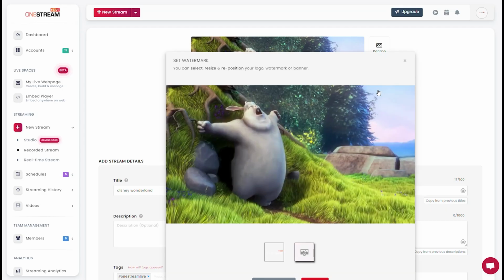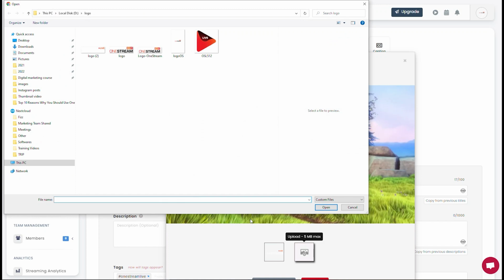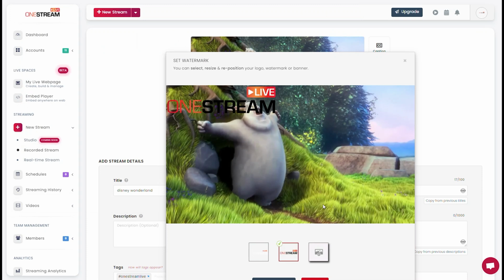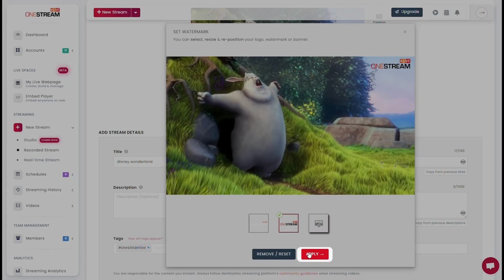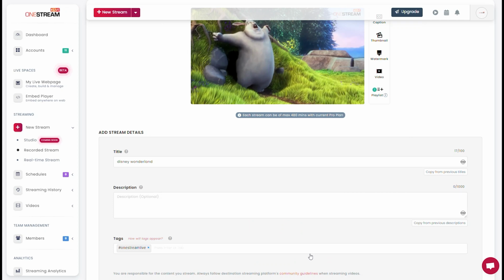Add or Remove Logo/Watermark to your Recorded Live Stream? - Tutorial OneStream Live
A step-by-step guide on how to add or remove logo/watermark. This cool feature will increase your brand awareness and expand your reach. Plus, it will make it difficult for others to use your videos 💪

OneStream is a cloud solution that simultaneously helps you live stream Pre-Recorded, Studio, and third-party RTMP sourcing live streaming on 45+ social media platforms.

Become our Partner and get a 25% Recurring Lifetime Commission Per Sale

Go LIVE in real-time or with a pre-recorded video on any social media platform.